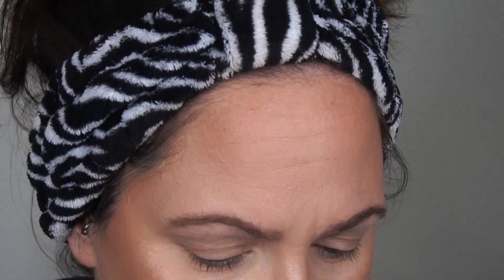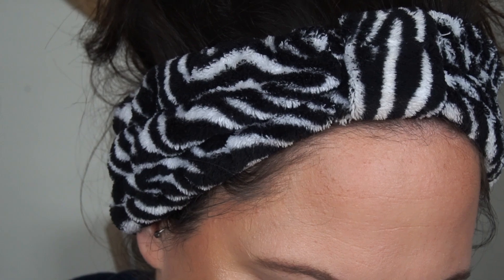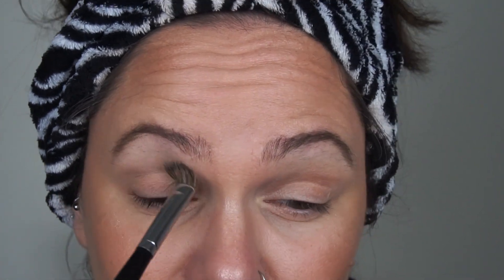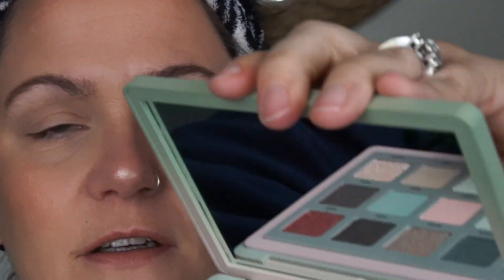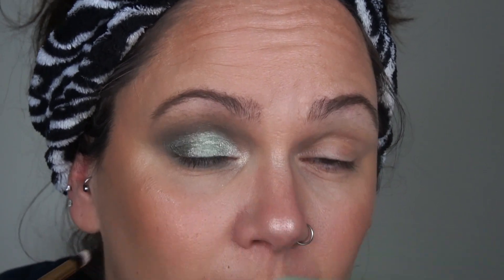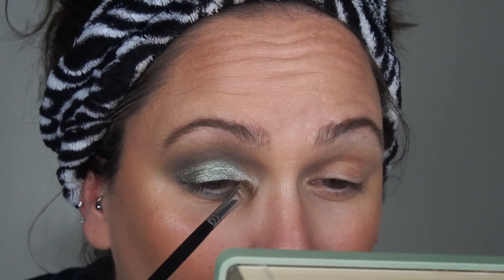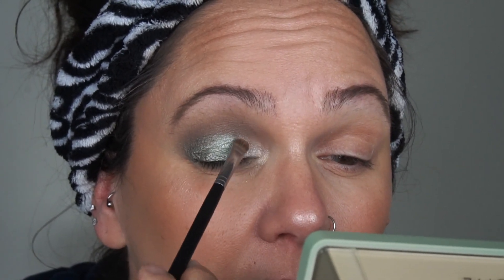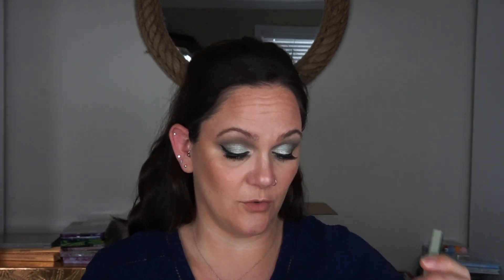OMG, It arrived early!! | Natasha Denona Retro GLAM palette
Hey guys, thanks for stopping by my channel! If you’re a subscriber thank you, if you are new thank you for checking out my channel- please subscribe :) As always, constructive criticism is welcomed, negativity and mean comments are NOT!

                           “build each other up, not tear each other down”

Hey guys, today I feature the New Natasha Denona Retro Glam palette!!! It arrived earlier than I expected and I was so excited. Hope you enjoy the video!